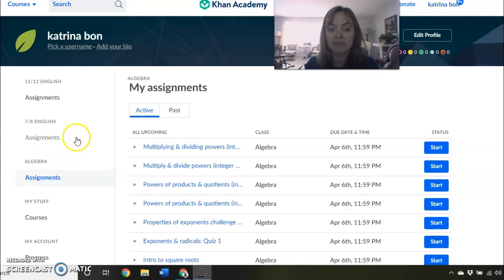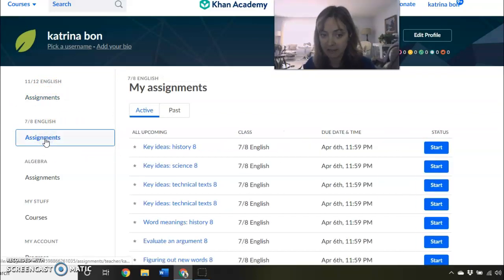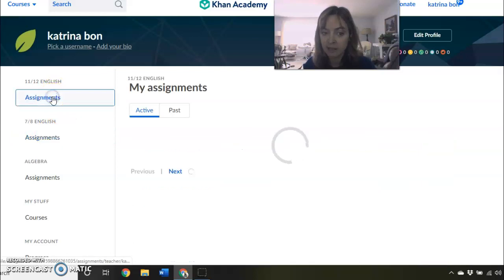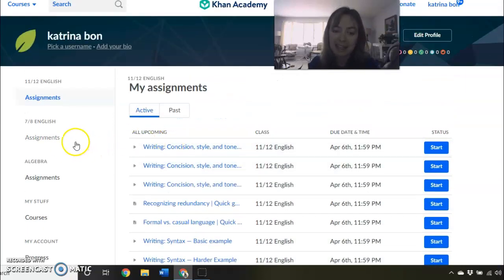Week Two, Day One